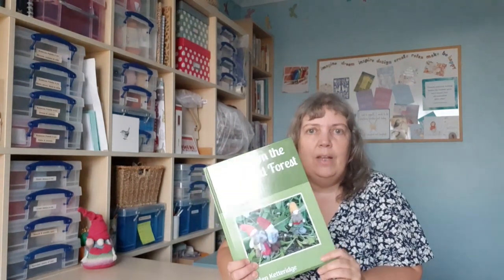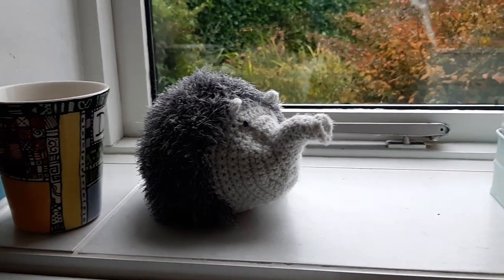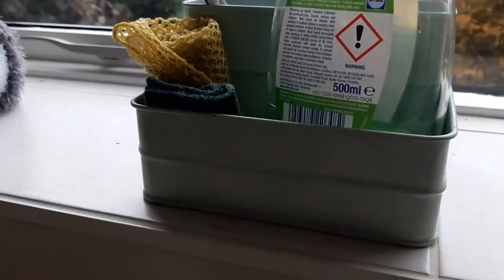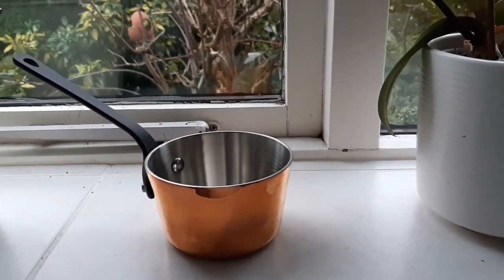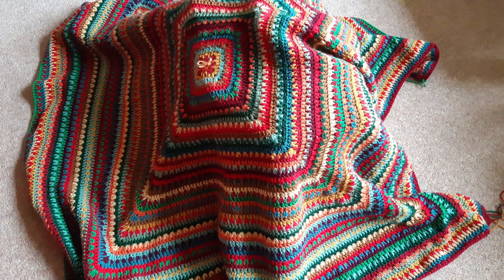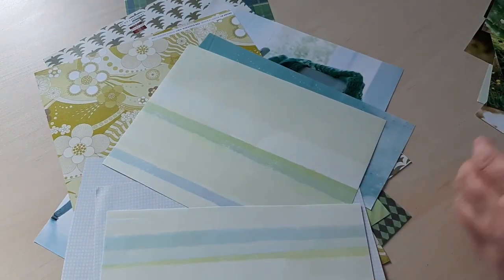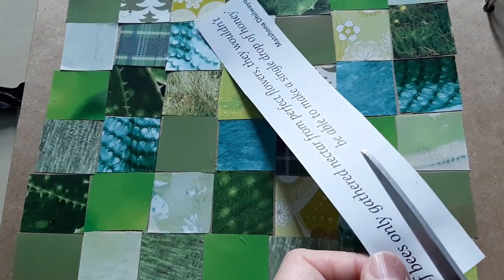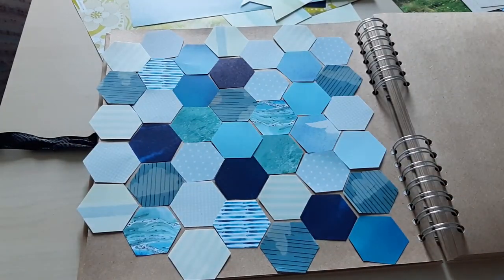Episode55: Exciting news | whatsonmywindowsill | Art journal collage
Welcome to another mousiemakes podcast! It's lovely to have you joining me today. In this episode I’m sharing the exciting news about my Tale from the Enchanted Forest story.  I also show you what's on a couple of the windowsills in my house, which was an idea prompted by the lovely Ali of This Little Wonderful Life and I then share with you my first experiences of starting an art journal.
Time stamps:
00:00 Intro
00:14 Quotes
01:05 Welcome
03:05 Exciting book news!!
09:22

17:02 Yuletide blanket update
18:30 Art journal
28:09 Autumn walk and poem